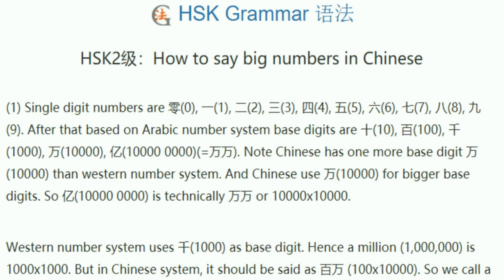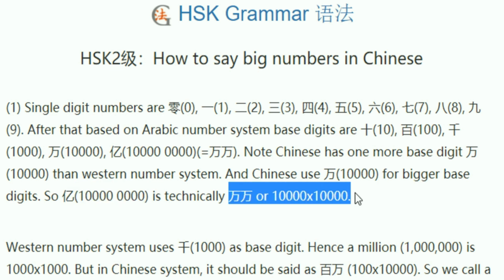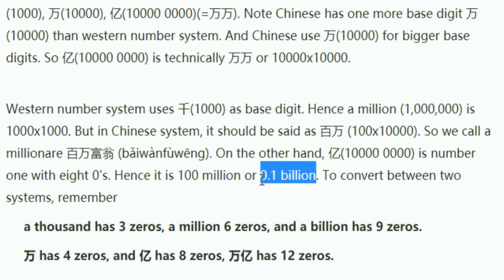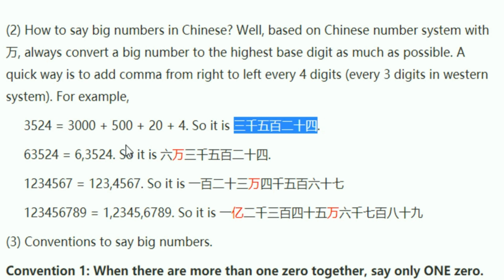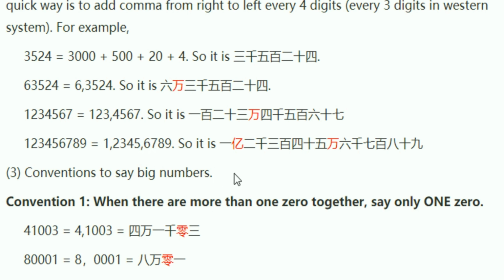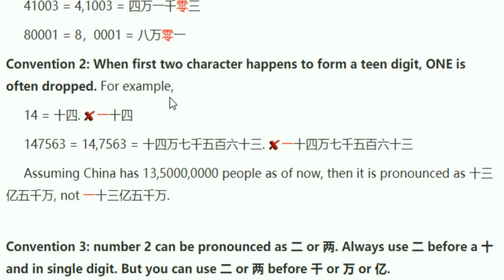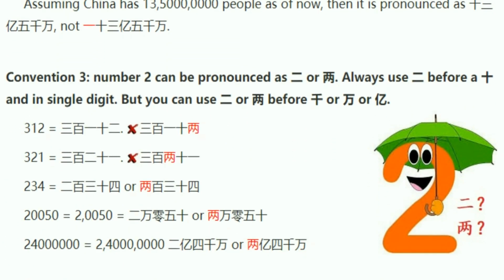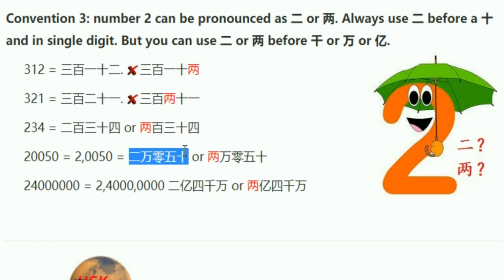HSK2 Grammar【How to say big numbers in Chinese】